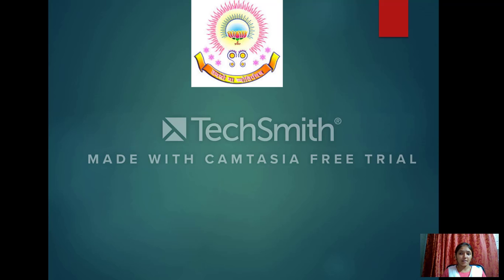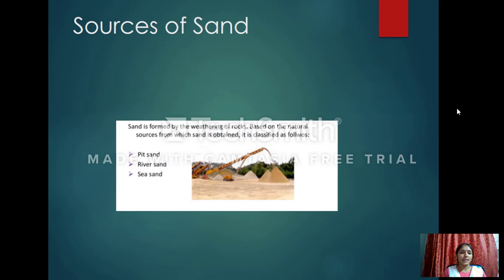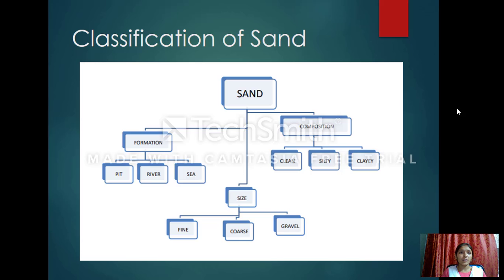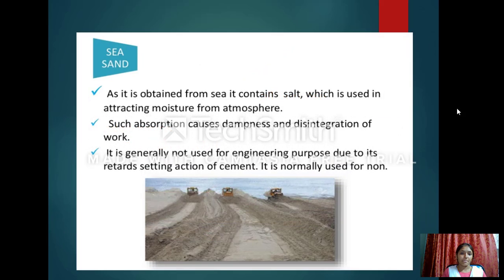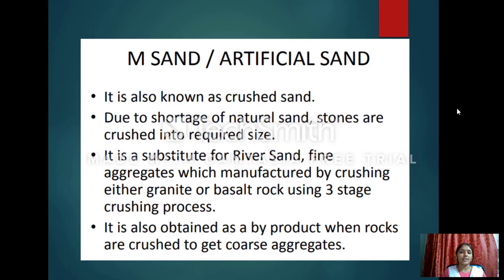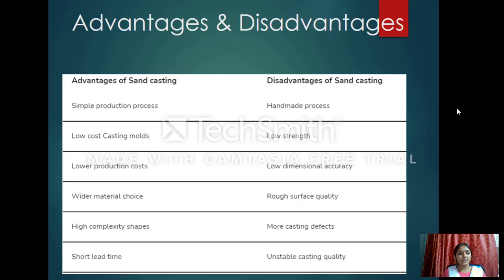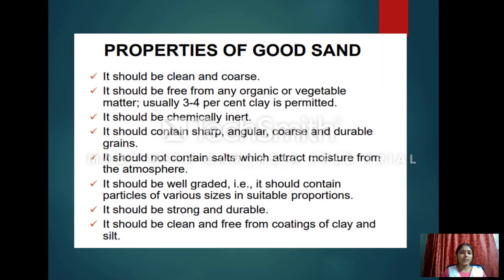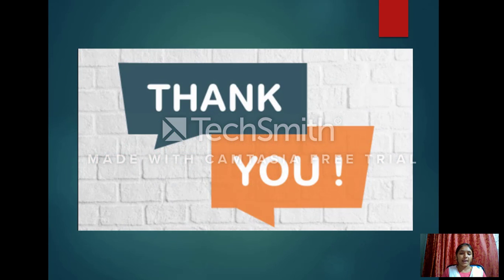Sand Technology Seminar_18731A0552_VITS-KAVALI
Seminar Topic: Sand Technology_VITS College_Kavali